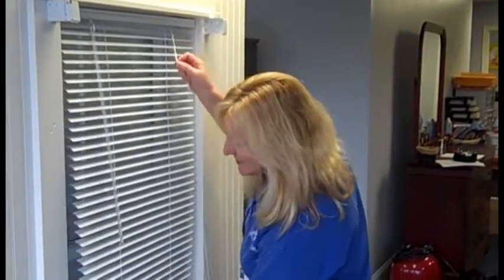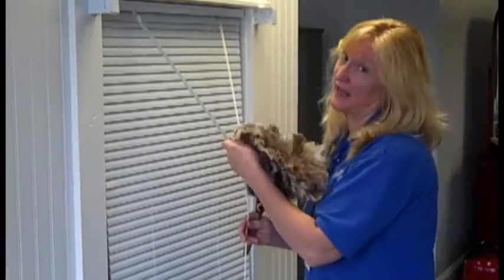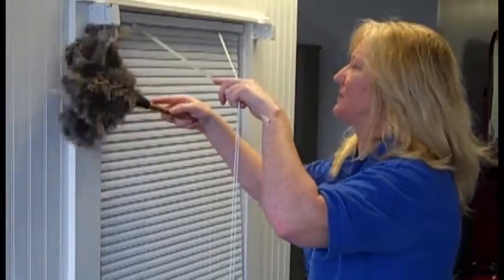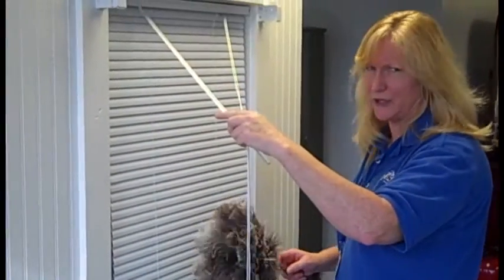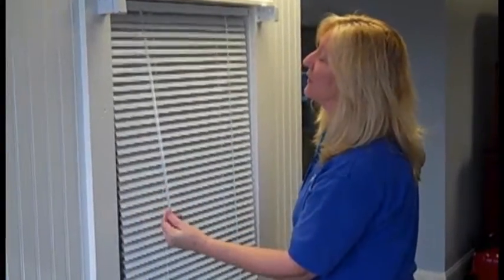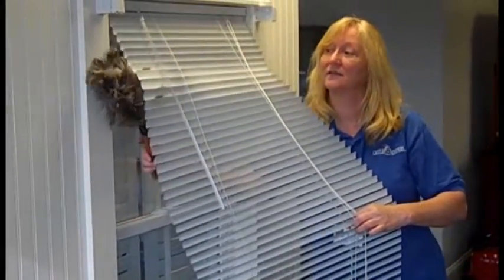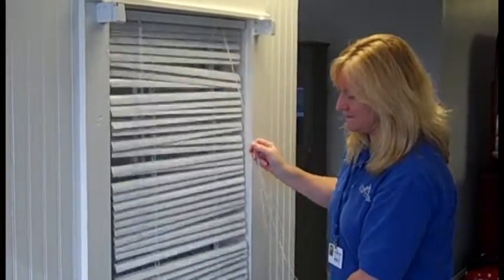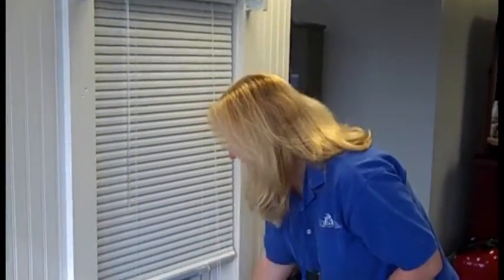Four Different Ways to Dust Horizontal Blinds by Castle Keepers of Charleston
Whether your cleaning procedure features the classic feather duster or you're a heavy-duty vacuum dusting team, dusting horizontal blinds is becoming a more common addition to the standard cleaning expectations. Before you decide which method to adopt, study them carefully for their advantages and disadvantages.